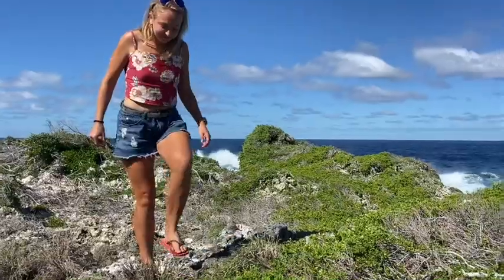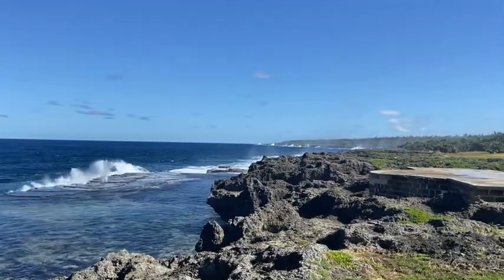Tonga Highlights IN ONE DAY (Tongatapu) | Explore Tonga Vlog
Tongatapu is pretty small - especially considering its the main island of a country and the location of the capital city.
Can you see ALL the Tonga sites in ONE day?!

Spoiler alert... Yes.

*** More photos and videos on my Instagram as I go through 1.5 years worth of videos and images of my accidental life in Tonga. @tongadiaries ***

It is possible to see ALL Tonga's must-sees, do all of Tonga's must-dos and see Tongatapu in one day.

Join me as I take on the challenge!

Tongatapu is the main island of Tonga. It is Tonga’s centre of government and is also home to Tonga’s capital city Nukualofa. 70.5% of Tonga’s entire population lives on this island alone, making it Tonga’s most populated island. Tonga’s total population is just over 100,000, so that makes about 70,000 people living on Tongatapu, 100 square miles (260 square kilometres) in total.

It takes about 1-1.5 hours to drive the entire length of the island, from the Western tip right to the Eastern tip. In other words, Tongatapu is pretty small.

It remains the gateway for many people arriving in the Kingdom so most people will at least pass through here for a day or two before heading out to the other islands, even if you don’t stay.

So on this small island of Tongatapu, can you see ALL of the BEST Tonga sites it has to offer in just one day?!

But you need a car, and a map.

And if you want to make the most out of it, you’re going to need an early morning too.

01:38 Tongatapu Introduction
02:02 Tonga Site 1: Abel Tasman's Landing Site
04:11 Tonga Site 2: Blowholes
08:00 Tonga Site 3: 3-Headed Coconut
10:15 Nukualofa Capital City
11:00 Traditional Tongan Lunch
12:42 Tonga Site 4: Landing Bridge
16:04 Tonga Site 5: Captain Cook's Landing Site
18:20 Tonga Site 6: Anahulu Caves & Secret Beach
20:30 Tonga Site 7: Hau'amonga
24:00 Tonga Site 8: Hatafu Beach & Sunset

 - List of countries without coronavirus (Updated: AUGUST 2020) -

North Korea 🇰🇵

Turkmenistan 🇹🇲

Solomon Islands 🇸🇧

Vanuatu 🇻🇺

Samoa 🇼🇸

Kiribati 🇰🇮

Federated States of Micronesia 🇫🇲

Tonga 🇹🇴

Marshall Islands 🇲🇭

Palau 🇵🇼

Tuvalu 🇹🇻

Nauru 🇳🇷

A Country Without COVID-19, You Say?

On 19th March I got stranded on Tonga, a small country in the middle of the pacific ocean with a population of 100,000.

I took a flight from Fiji to Tonga and that afternoon Fiji reported its first case of coronavirus. From then on, the rest is history - recorded on video for your enjoyment!

These corona-free diaries include lockdowns, fluffy dogos, and cyclones.
Tonga remains a country without Coronavirus and it has been a country without COVID-19 since the start of the pandemic. It has never had a single case of coronavirus and it remains one of the few countries without coronavirus.

Let me know what you'd like to see more of in the comments below!

Stay safe, stay sane.